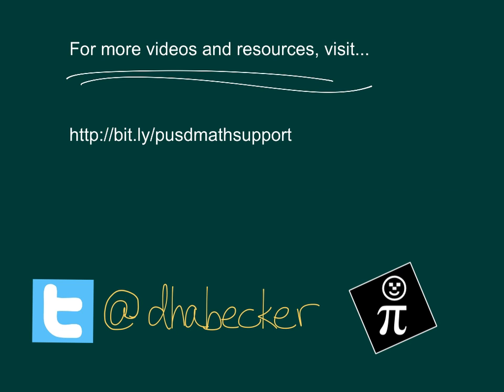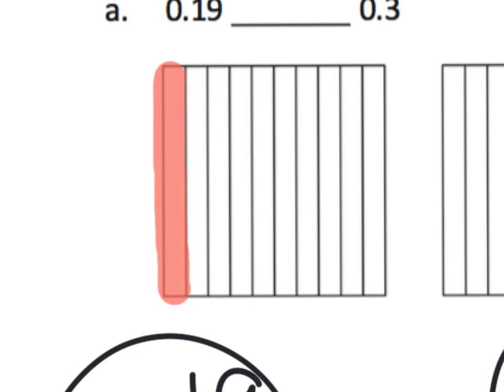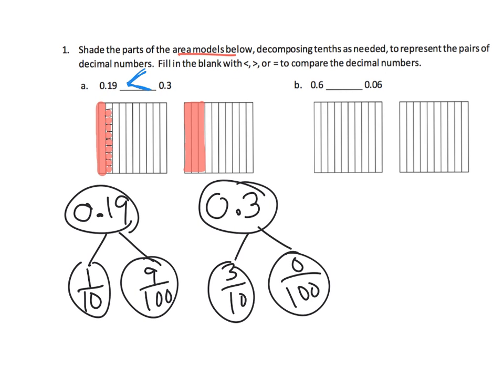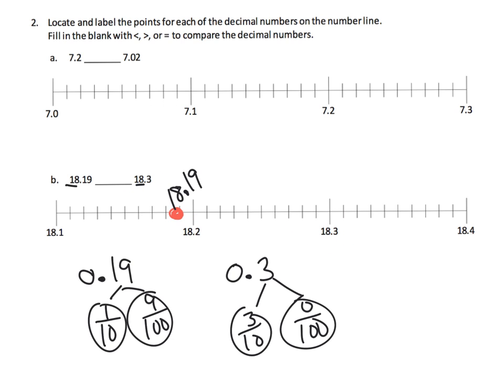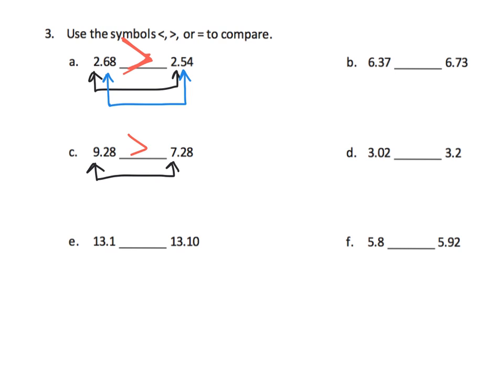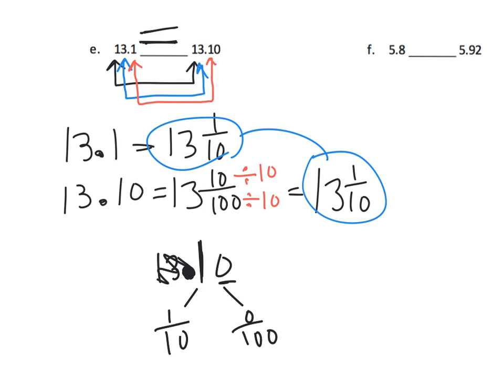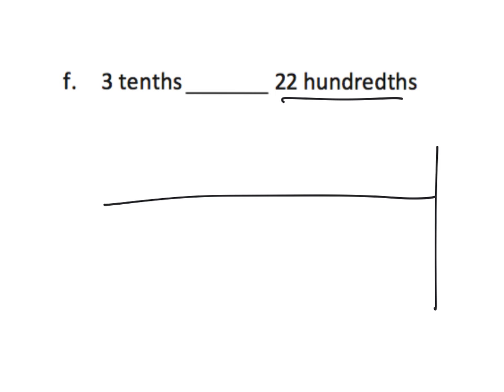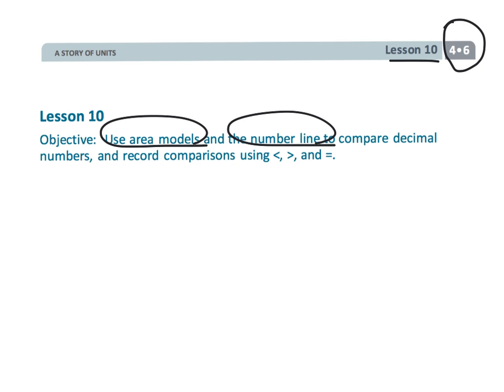Eureka Math Grade 4 Module 6 Lesson 10